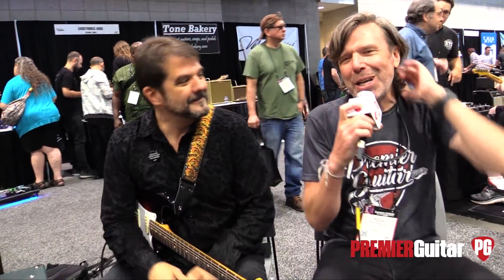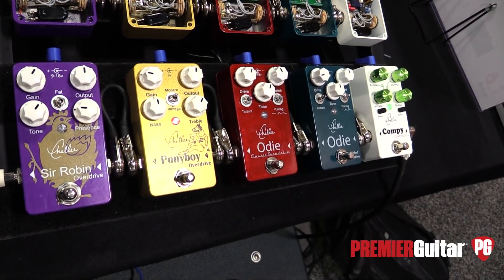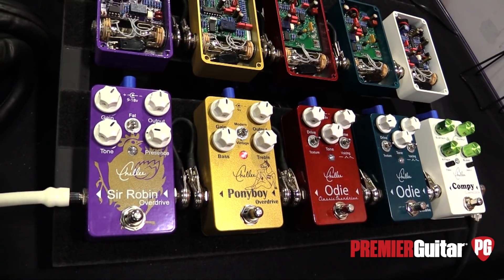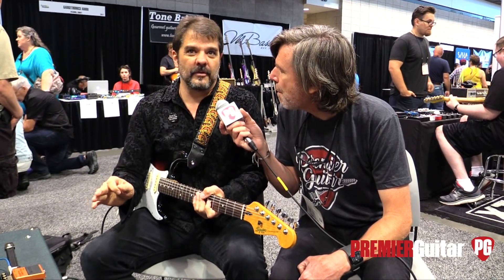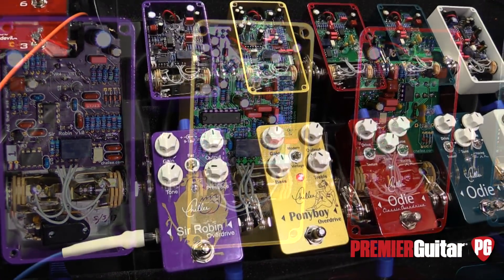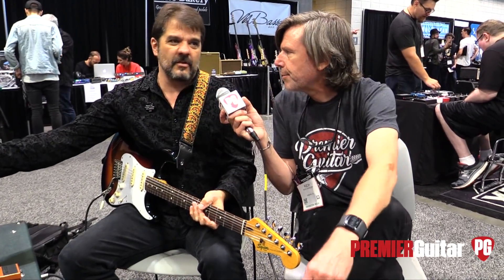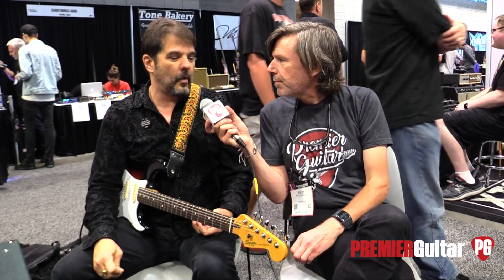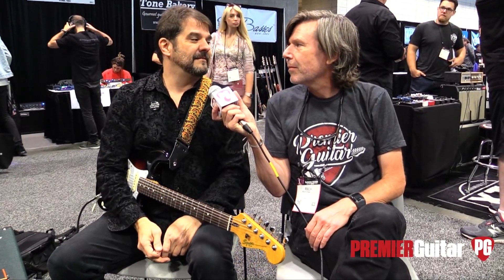SNAMM '18 - Chellee Guitars Ponyboy V3 Overdrive Demo